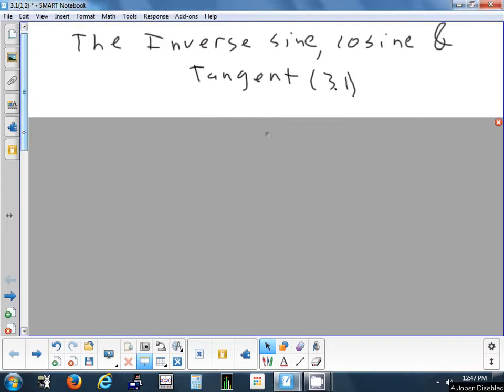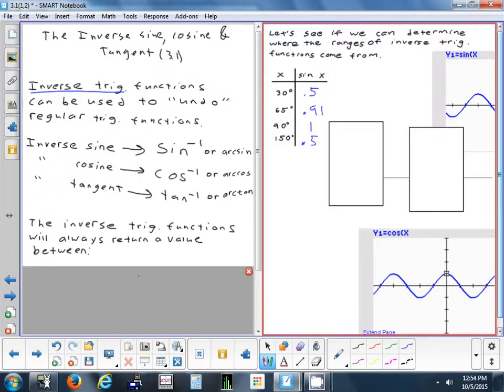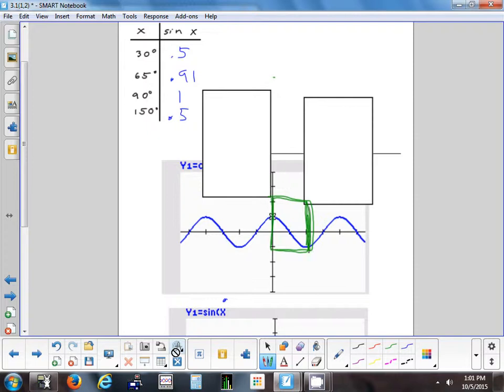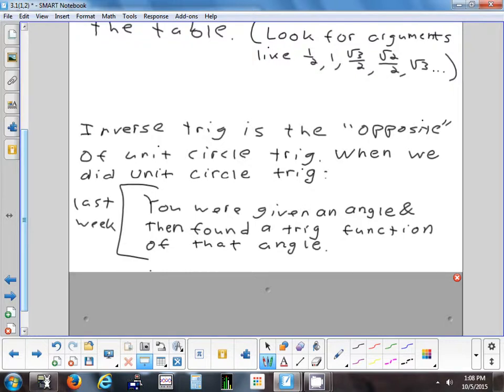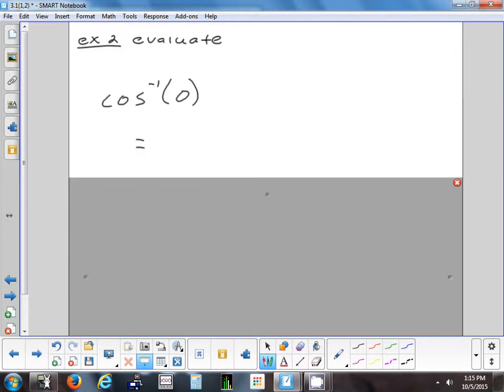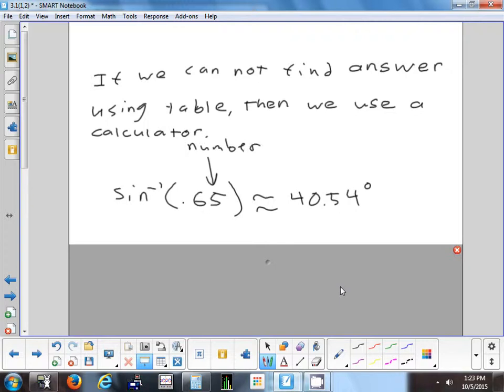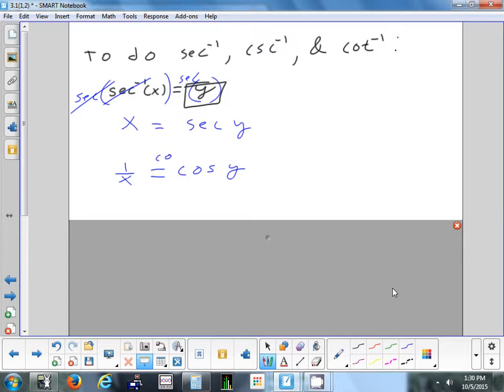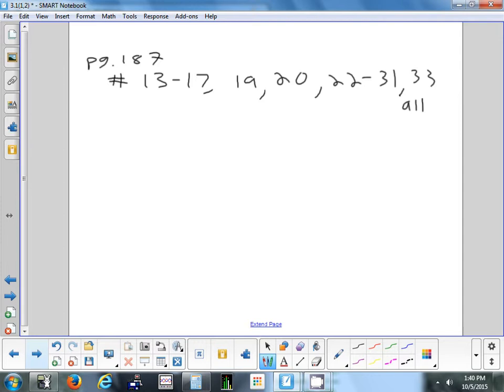3.1(1) Inverse Trigonometry 10-5-15